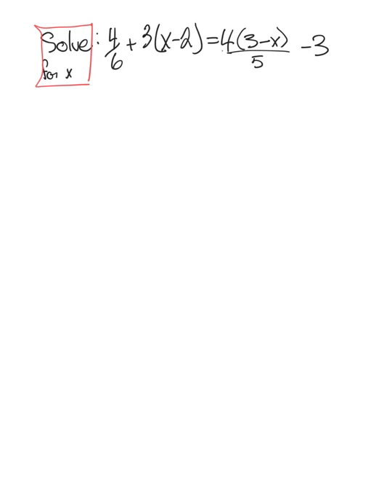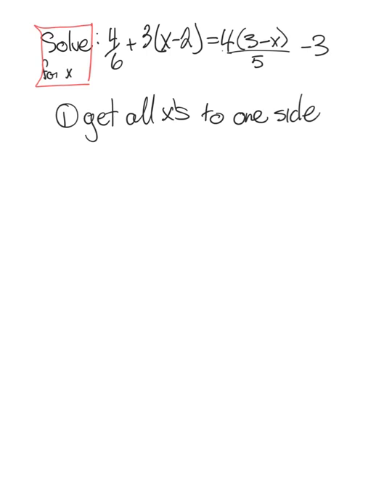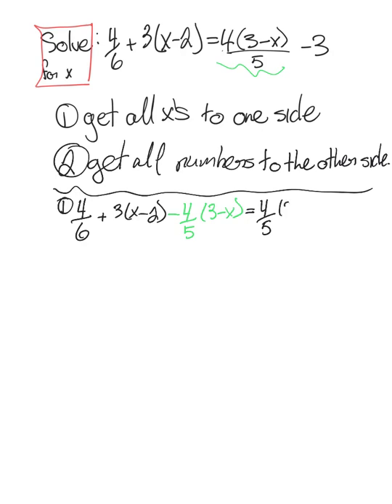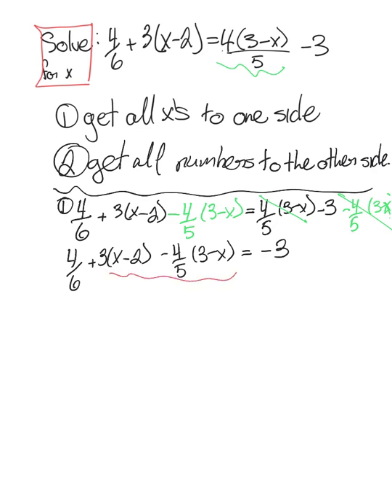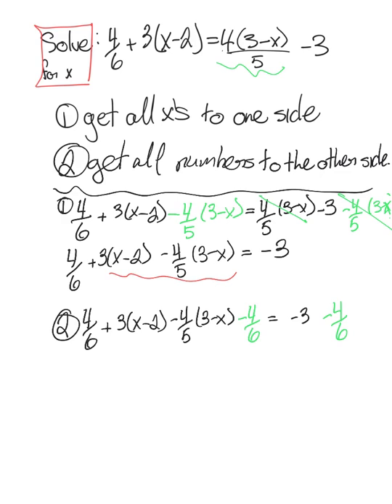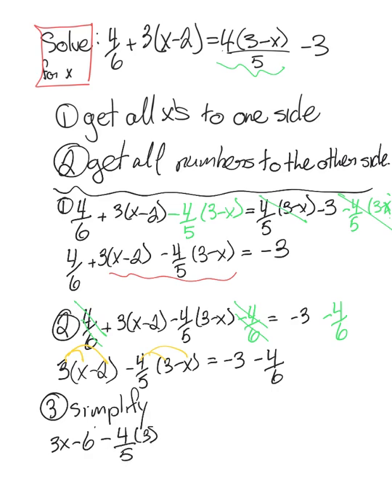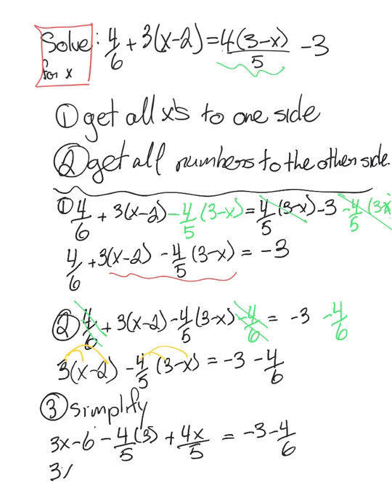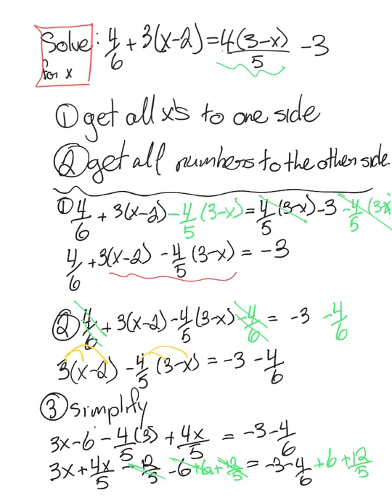Math 0031: solve for x 1